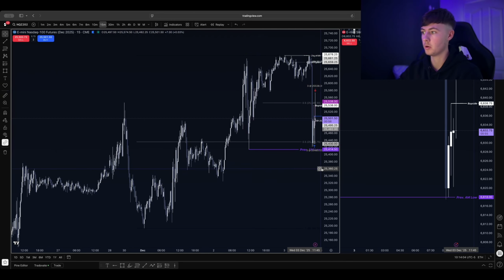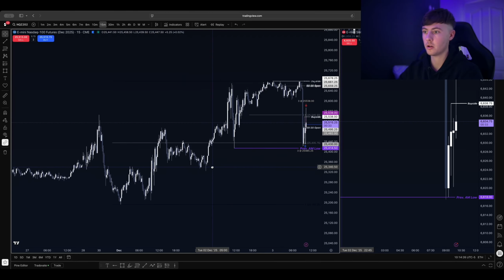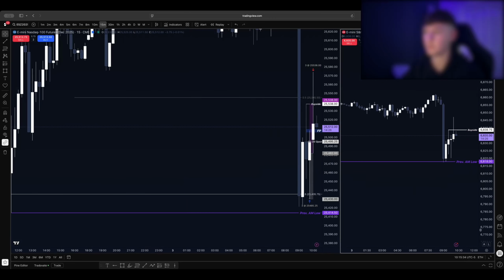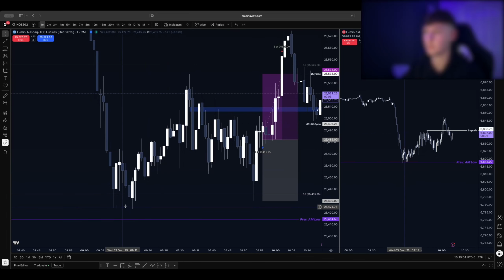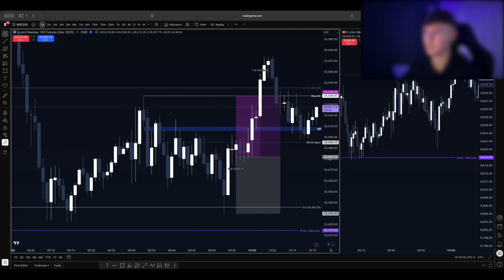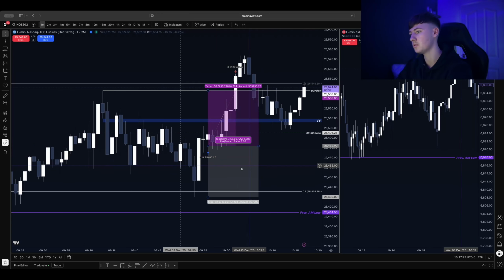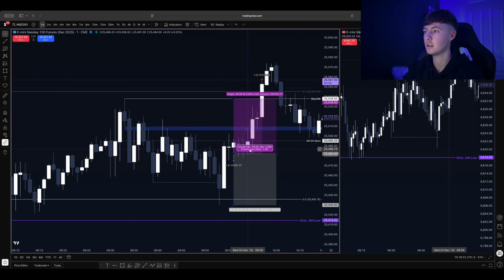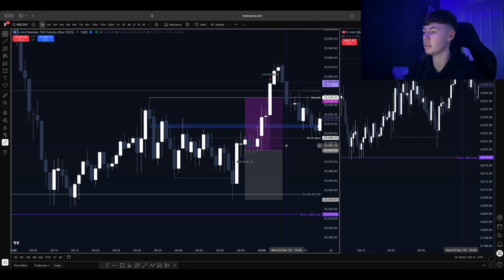+$3,147 Trading NQ Futures (I Traded 10AM Red Folder News, Trade Recap) | 03/12/25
Welcome to the Trade Recap

Session Focus:
Nasdaq Futures ($NQ) | New York AM Session | 03/12/'25 | Clean Unicorn Model, traded 10am red folder news (news is just a catalyst for price to deliver)

1-1 Mentorship (Limited Spots)
If you want me personally breaking down your trades, correcting your execution, and guiding you week-by-week for a full transformation — DM me “MENTOR” on Instagram.

Daily NQ levels, liquidity maps, psychology drops, and updates.